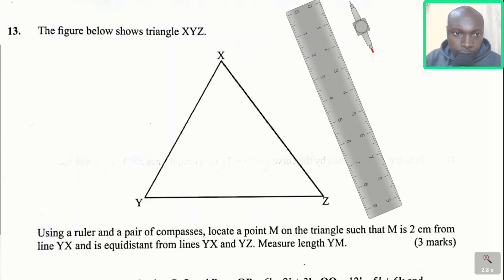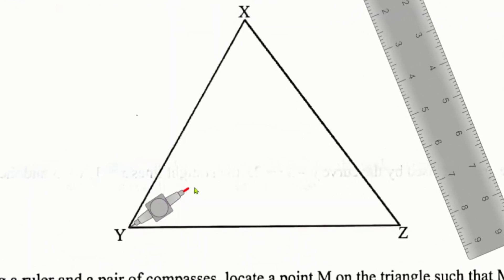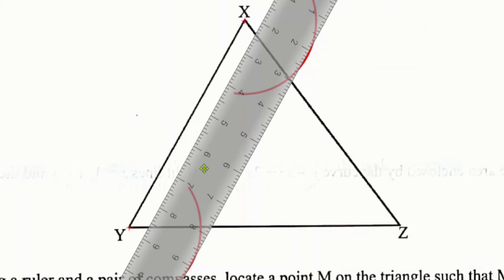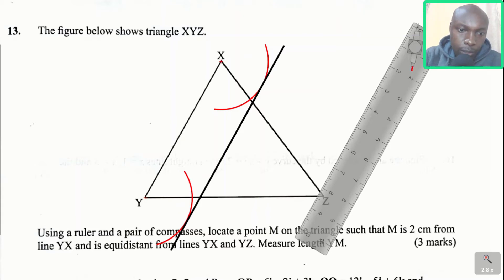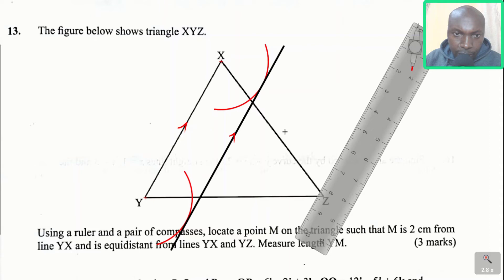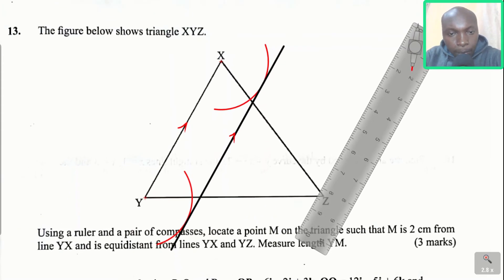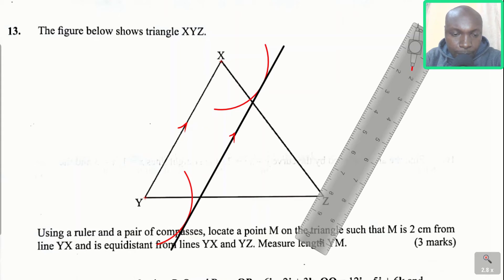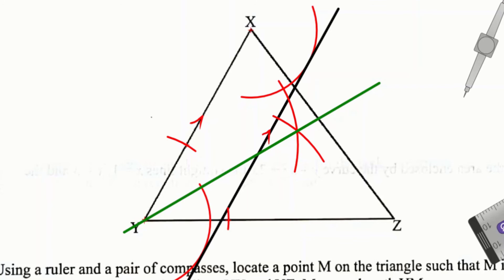LOCI | KCSE MATHS 2021 PP2 | QN 13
Learn how to solve a question on loci